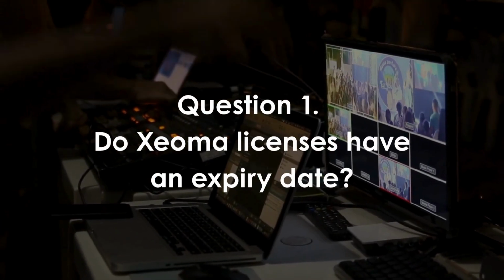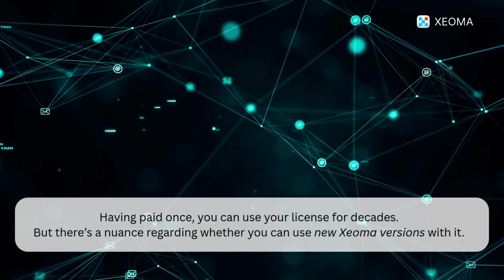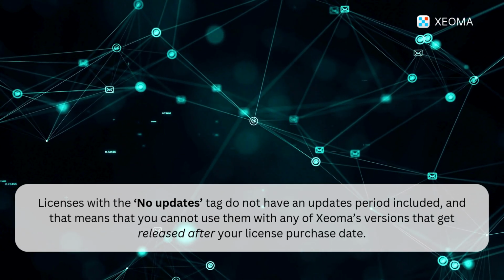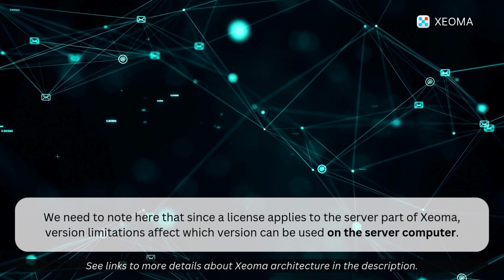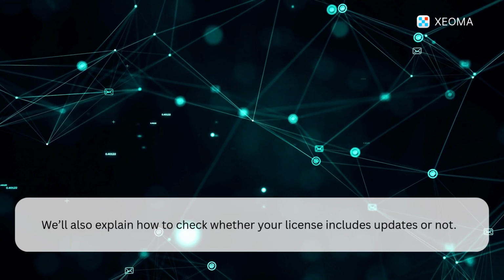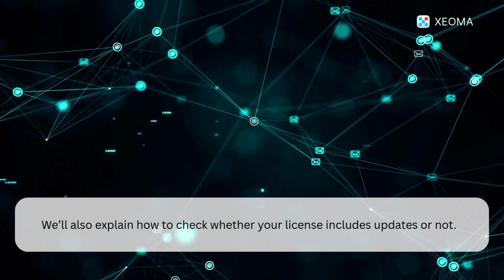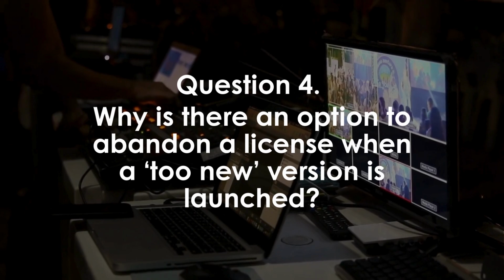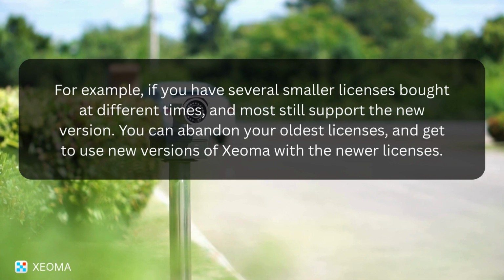XEOMA LICENSES, RENEWALS, UPDATES - AND THEIR CONDITIONS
One of the most common misconceptions about Xeoma  IP Camera Software is that its licenses only last for twelve months. That's not true. In reality, Xeoma utilizes a PERPETUAL licensing model. This means that once you purchase a license, that version of the software is yours to use indefinitely — it NEVER expires.

However, every license includes a specific window for free UPDATES. In this video, we explain the difference between the software's operational life and the period during which you can download the latest features and improvements at no additional cost. ▶️

We believe in a "no-surprises" approach to security. By understanding how Xeoma IP Camera Software manages its licenses and updates, you can plan your budget with total confidence. If you need to check your current license status or view renewal options, visit the official Xeoma licensing page.

✔ Check the prices and see for yourself that the licenses are perpetual

👉 About Xeoma:
Inspired by children's playset construction toys, Xeoma video surveillance software allows to build your perfect video surveillance system by combining functional modules. Works just like another program on your desktop or app in your smart phone. Supports thousands of cameras, works on major operating systems, with all browsers, and has an innovative user-friendly interface with hundreds of features - including video analytics, professional and intellectual (including AI-based features like Mask Detector or Slip and Fall Detector).

✔ Ready to try Xeoma?

L'une des idées reçues sur Xeoma est que ses licences ne durent qu'un an. C'est faux ! Xeoma utilise un modèle de licence perpétuelle. Une fois achetée, votre version du logiciel vous appartient indéfiniment : elle n'expire JAMAIS.

Cependant, chaque licence inclut une période de mises à jour gratuites. Dans cette vidéo, nous expliquons la différence entre la durée de vie opérationnelle du logiciel et la période d'accès aux nouvelles fonctionnalités. Planifiez votre budget en toute confiance avec ce logiciel de gestion vidéo flexible et transparent.

Um dos maiores equívocos sobre o Xeoma é que suas licenças duram apenas doze meses. Na realidade, o Xeoma utiliza um modelo de licença perpétua. Isso significa que, ao adquirir uma licença, essa versão do software é sua para sempre — ela NUNCA expira.

Contudo, cada licença inclui uma janela de atualizações gratuitas. Neste vídeo, explicamos a diferença entre a vida útil do software e o período para baixar melhorias sem custo adicional. Entenda como este sistema de videomonitoramento ajuda você a planejar seu orçamento sem surpresas.

یہ ایک عام غلط فہمی ہے کہ Xeoma کے لائسنس صرف ایک سال کے لیے ہوتے ہیں۔ حقیقت یہ ہے کہ Xeoma مستقل (Perpetual) لائسنسنگ ماڈل پر کام کرتا ہے۔ اس کا مطلب ہے کہ لائسنس خریدنے کے بعد سافٹ ویئر کا وہ ورژن ہمیشہ کے لیے آپ کا ہے — یہ کبھی ختم نہیں ہوتا۔

تاہم، ہر لائسنس کے ساتھ مفت اپ ڈیٹس کا ایک مخصوص دورانیہ شامل ہوتا ہے۔ اس ویڈیو میں ہم سافٹ ویئر کے استعمال اور نئی خصوصیات حاصل کرنے کے دورانیے کے فرق کو واضح کریں گے۔ اس ویڈیو نگرانی سافٹ ویئر کے ساتھ اپنے بجٹ کی منصوبہ بندی اعتماد کے ساتھ کریں۔